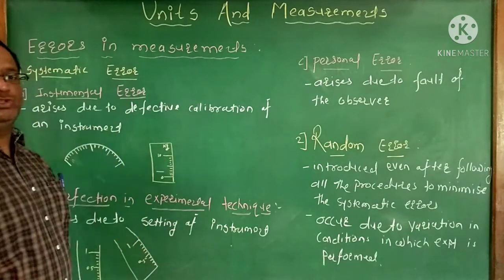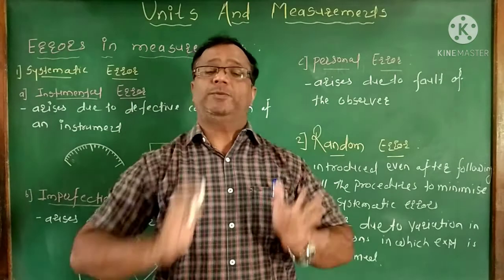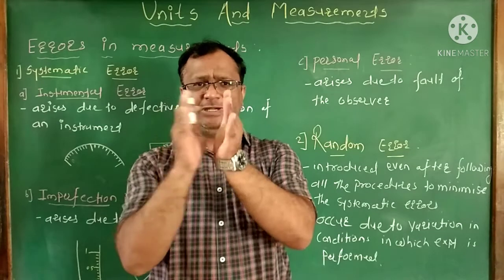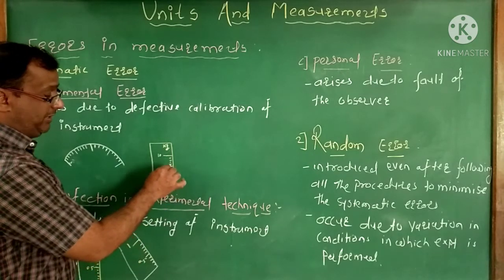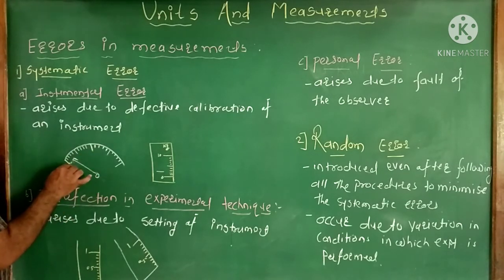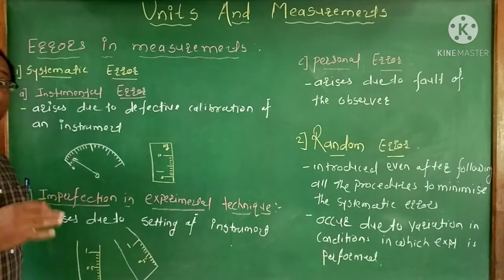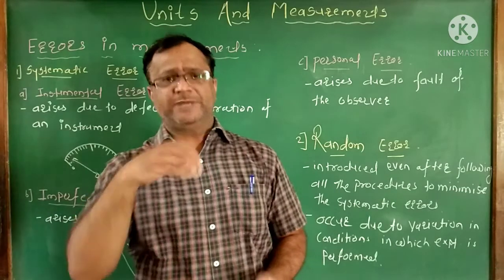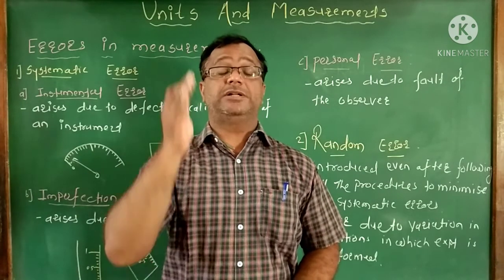Units And Measurements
Errors in the Measurements